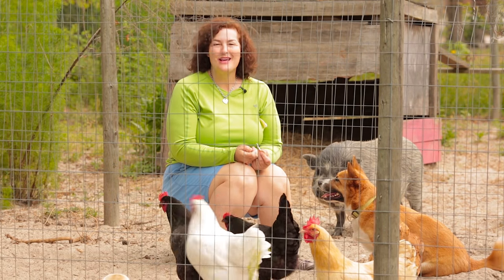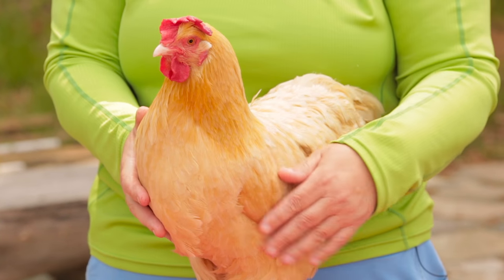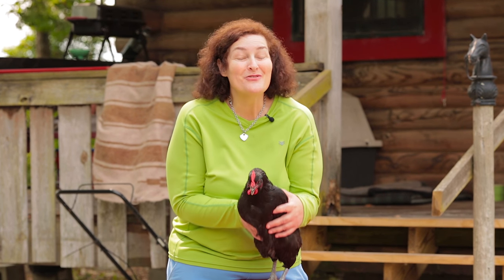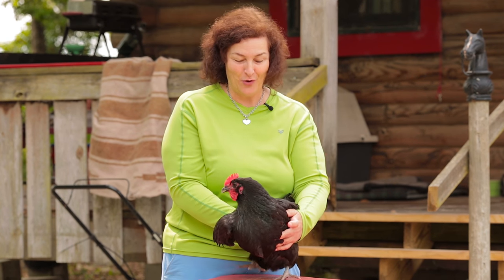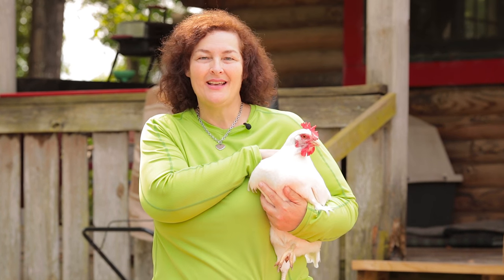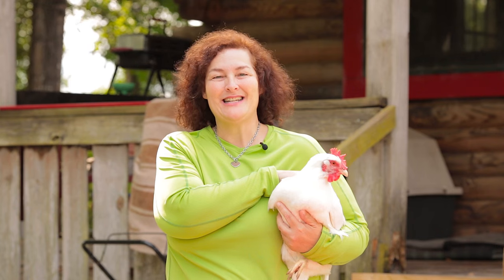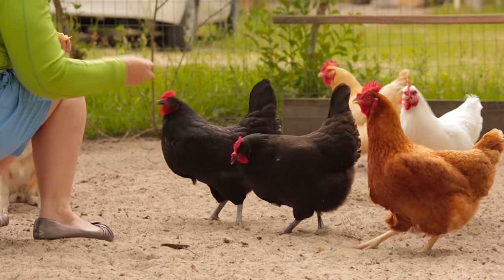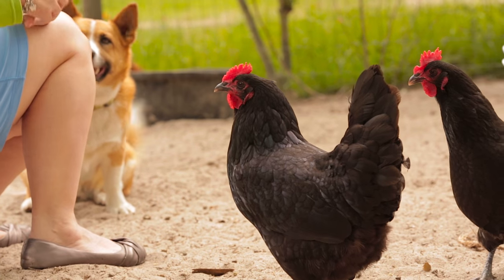3 Chicken Breeds That Won't Disappoint You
Black Australorp

Light brown eggs
Calm & docile, they won’t ever peck you.
They can handle living in a coop good, that makes them the perfect backyard chicken. They’re hardy in the winter because they’re poofy. I love how the feather have a green shine on them when the sun hits it just right. They stay in the coop.
A duel purpose breed, that means they’re good for both laying eggs and eating. So you could have a rooster and when they have babies you could eat the roosters and keep the hens for eggs.

Buff Orpington

Light brown egg.
A little bit bigger than the Black Australorp
So pretty to look at. That beautiful golden color is very enjoyable to see in the coop.
I don’t find them to be as friendly as the Black Australorp but they are still a friendly chicken.
Also a duel purpose breed.
They escape the coop sometimes.

White Leghorn

Best egg production. The eggs are extra large.
They’re medium-small in size.
When you have a white one, a poofy gold one, and a black one in the coop it’s so pretty to look at, it’s really nice.